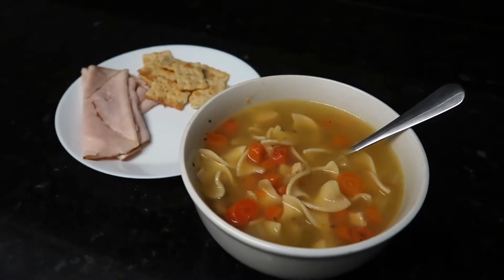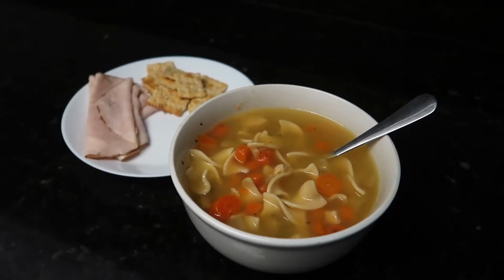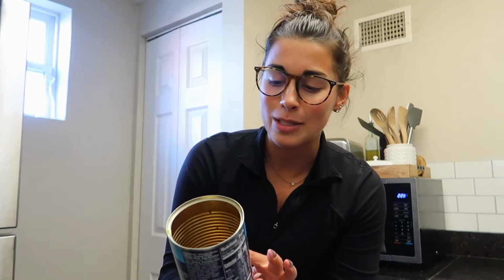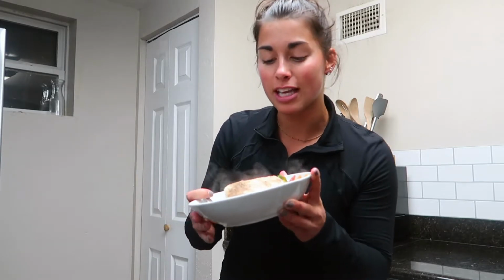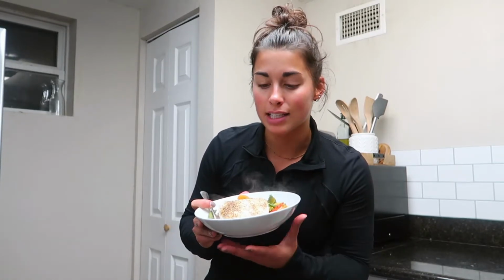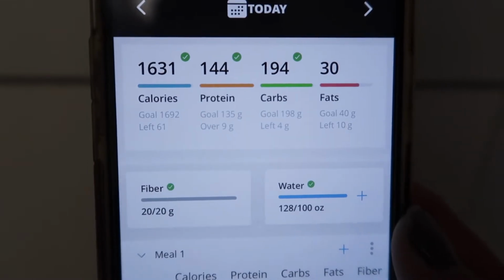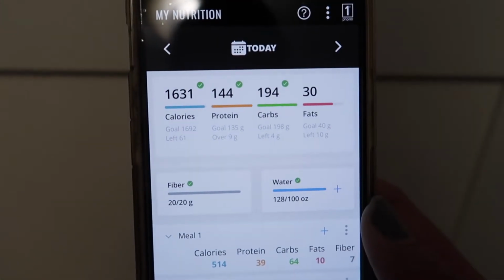FULL DAY OF EATING & EXERCISING | balanced diet, tracking macros, my fav cereal & two leg workouts!!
It's been a while since I've shared a full day of eating and exercising and I know you all enjoy them! Check it out for a super realistic what I eat in a day...by now you guys can probably tell that I always go for meals that are quick and simple to make!! Enjoy :)

My eBook Challenge Accepted!!!

Train with me & get your very own personalized training program!